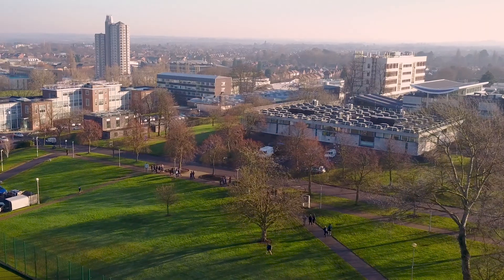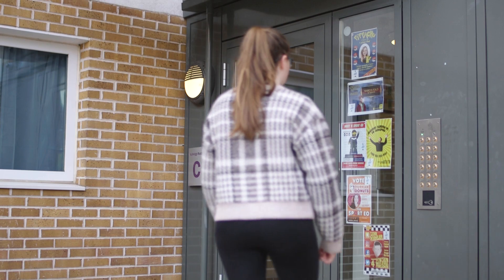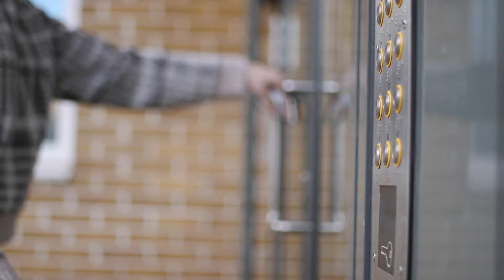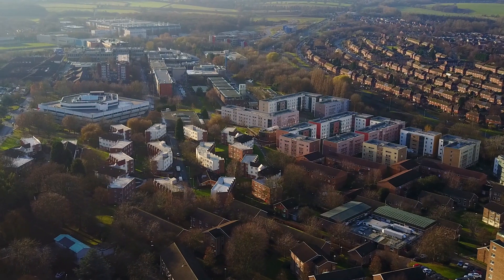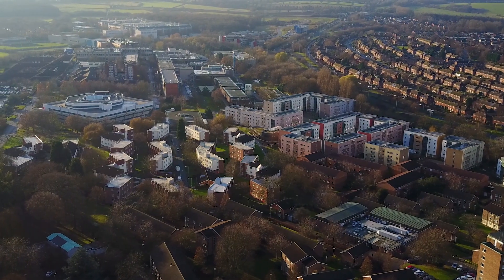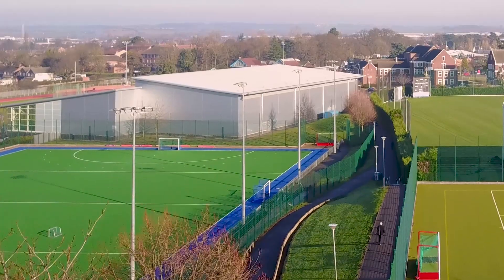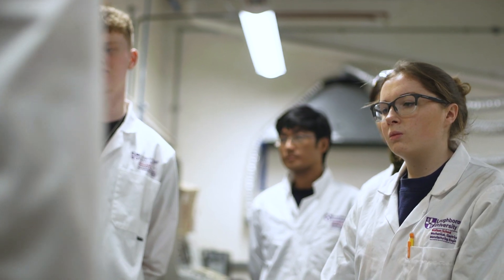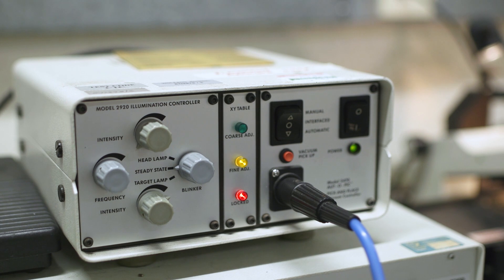Manufacturing Engineering: Meet Anna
Meet Anna, a second year Manufacturing Student at Loughborough. Find out why she chose manufacturing engineering and about her experience of campus life at university!